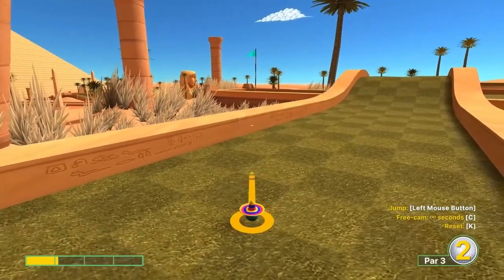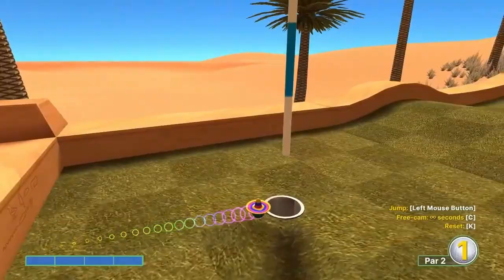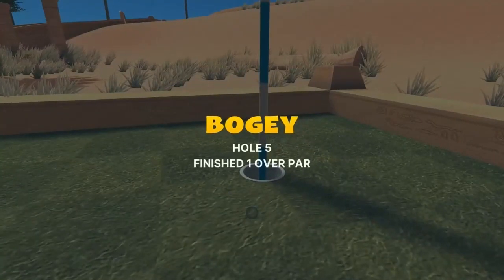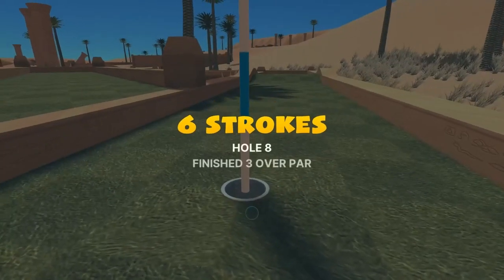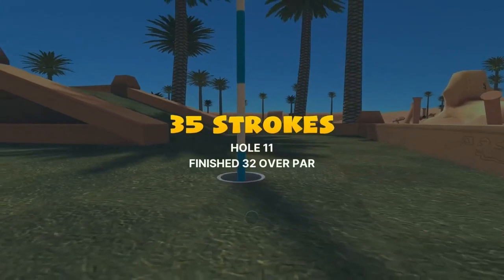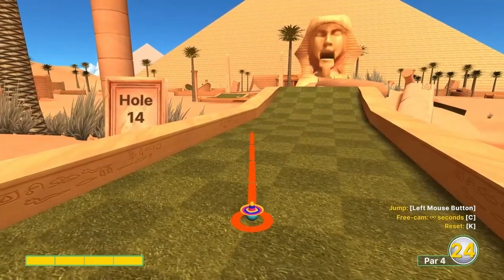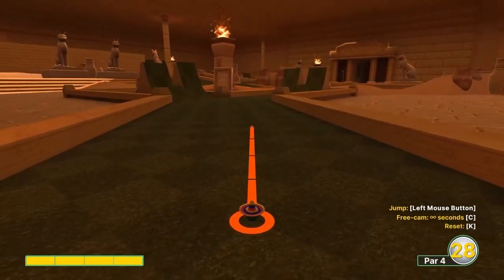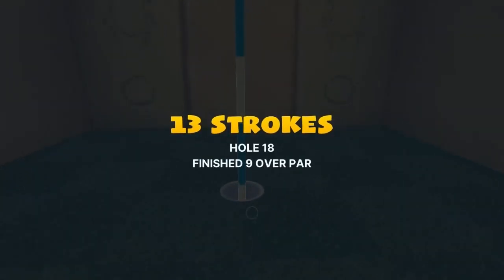Oasis (Superjump) Tutorial | Golf With Your Friends | 17 Hole in Ones!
Here are the best shots I found for Oasis on Superjump for Golf With Your Friends. Enjoy!